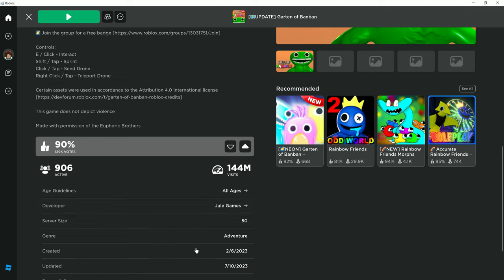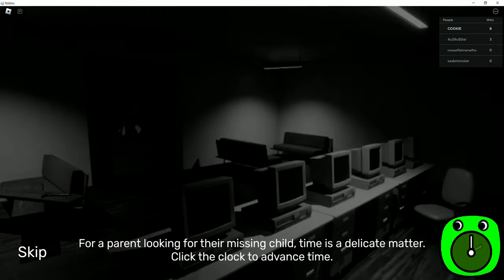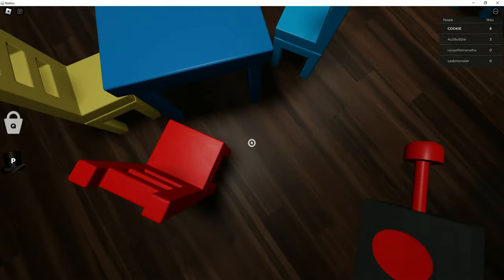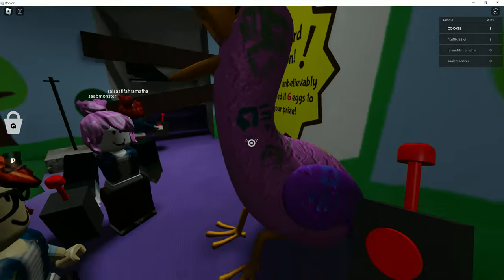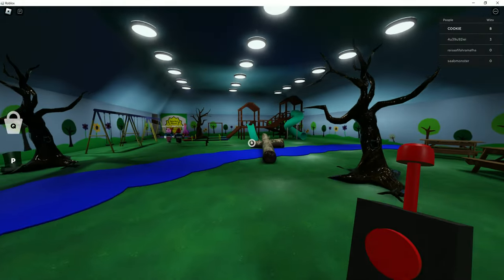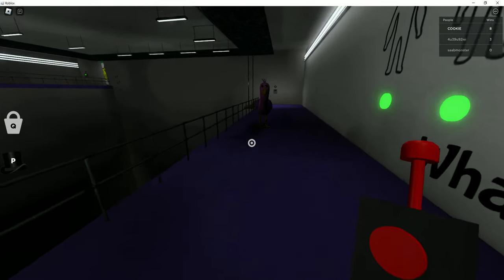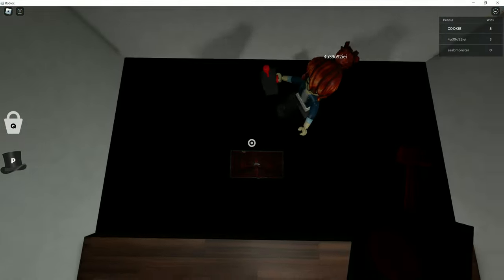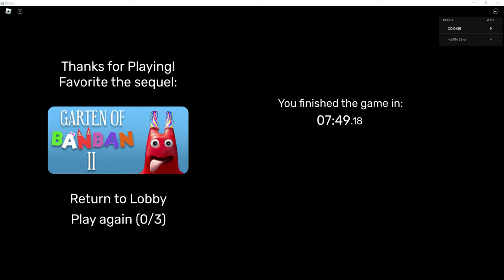I Play Garten of Banban on Roblox